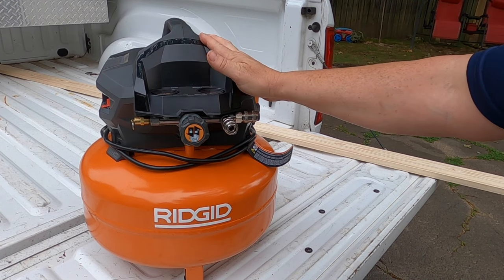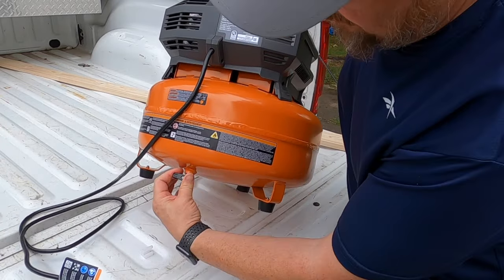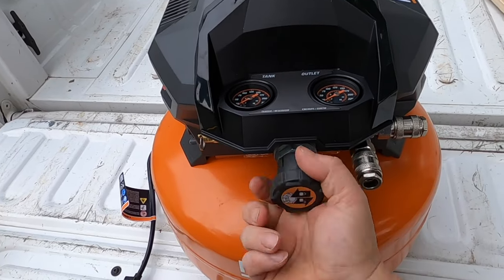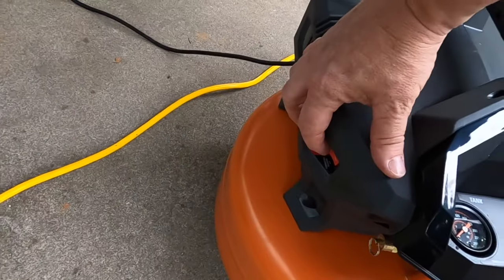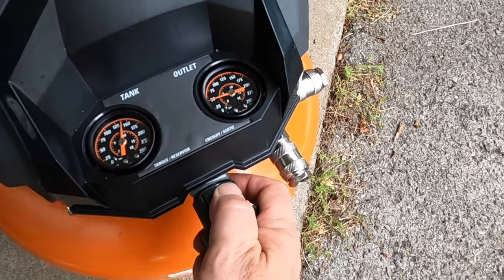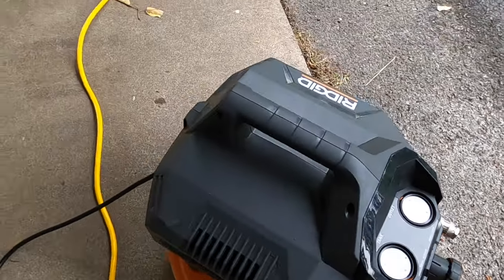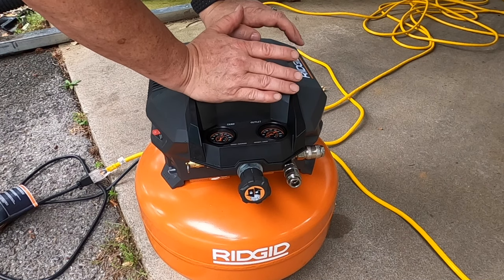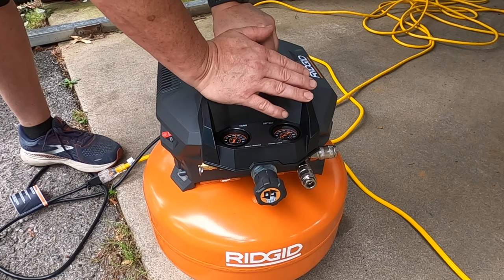How To Set Up Ridgid 6 Gallon Pancake Portable Air Compressor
A review of the very portable Ridgid 6 gallon Air Compressor.
Use this link to get yours